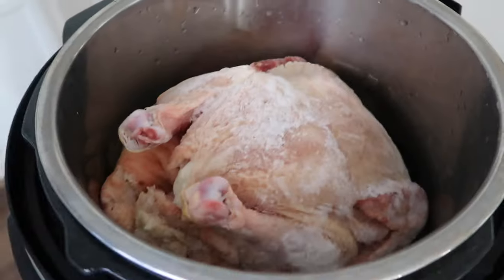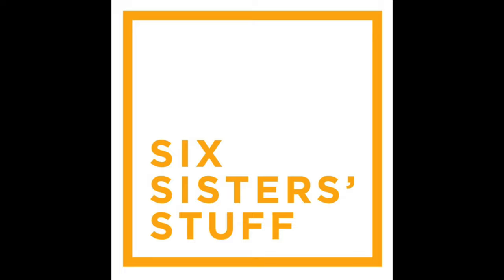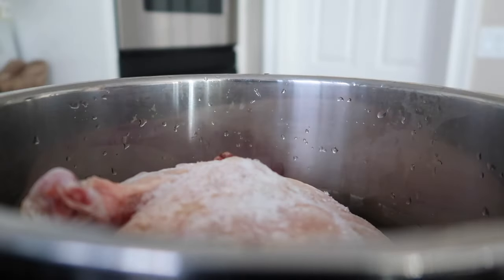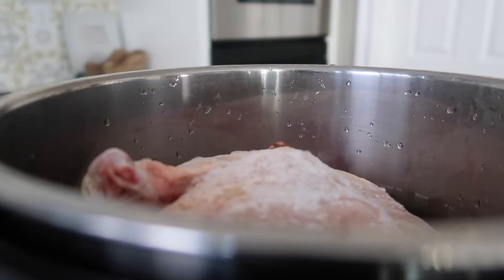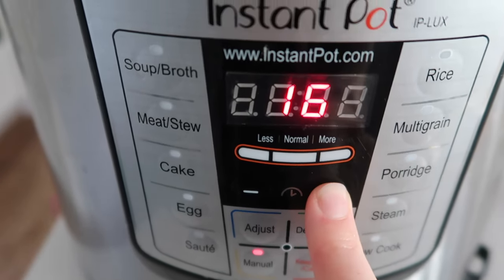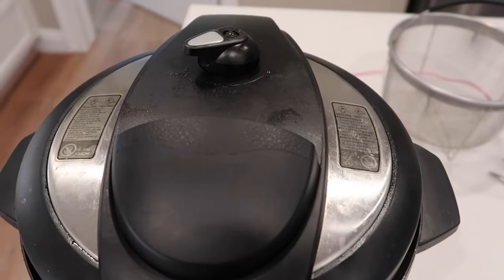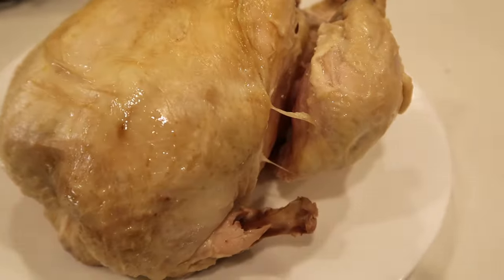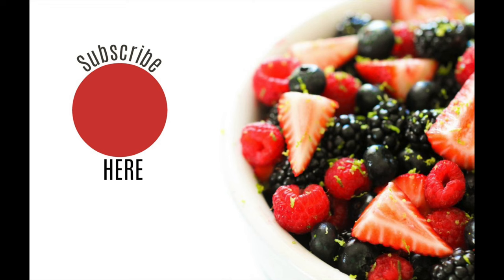How to Cook a Whole Chicken in the Instant Pot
Ever wondered how to cook a whole chicken in the Instant Pot? Prepping a chicken at the beginning of the week is perfect for meal planning for the week!

I always wondered why people love whole chickens so much. It wasn't until I cooked one in my Instant Pot that I realized why people loved it so much!

Now if you have never cooked chicken in your pressure cooker, go to the store right now, pick up some chicken, and start cooking.

I purchased an Instant Pot a couple of years ago on Black Friday. At the time, the pots were about $100+, which just seemed outrageous for an appliance that I didn’t even know how to use. But on that day the price dropped as low as $59!

I try to cook at chicken at lease once in a week in my Instant Pot.  It has become a weekly ritual that saves me so much time in the long run.  I love to use this chicken for salads, enchiladas, sandwiches, and to just eat it with BBQ sauce.